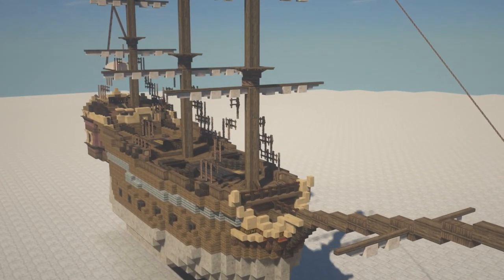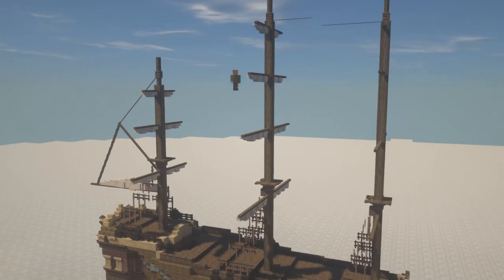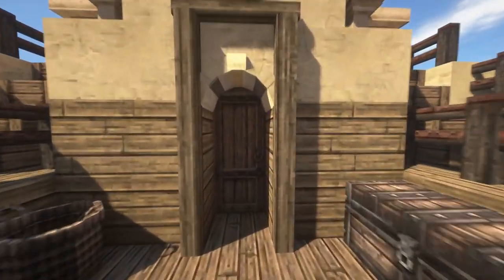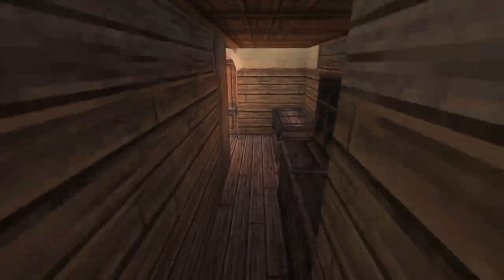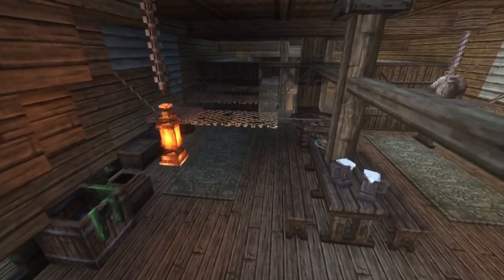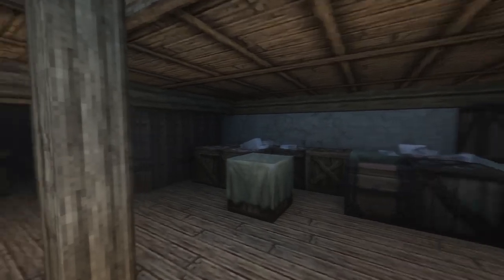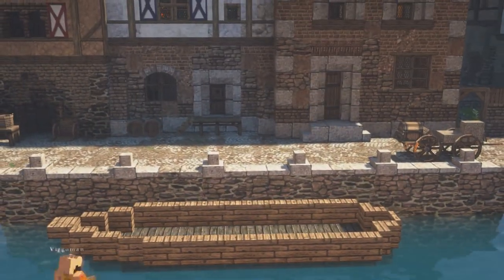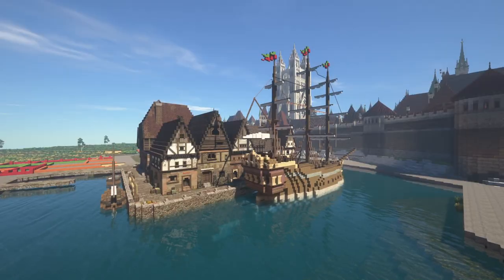Building this Medieval Minecraft Ship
In today's video I how you have to build a huge medieval Minecraft ship to put into the new harbour of Osterham.

Osterham is the capital of Gelia, a wealthy city built on trading and oyster fishing. This project is building this huge medieval city in Minecraft with the Conquest Reforged mod.